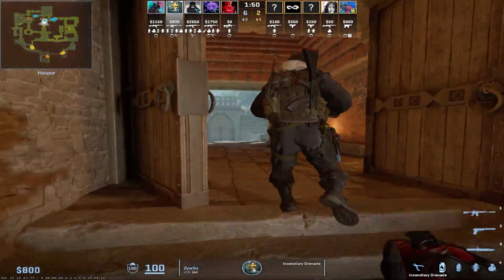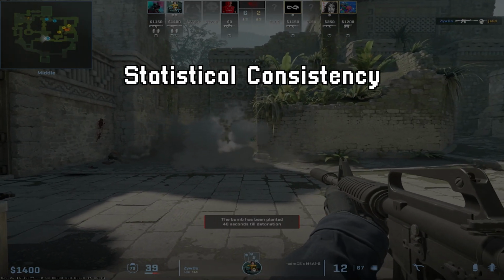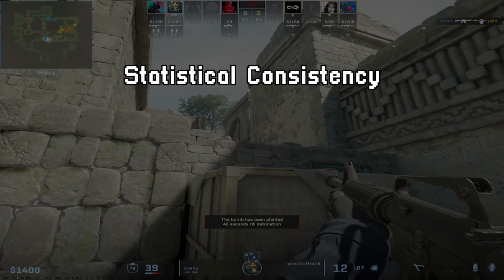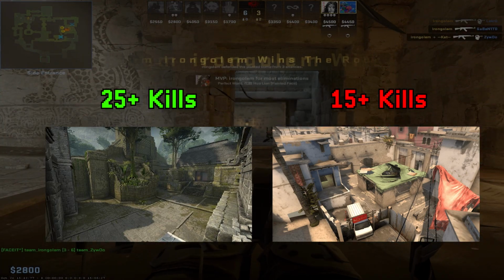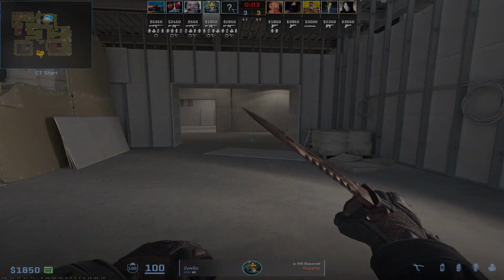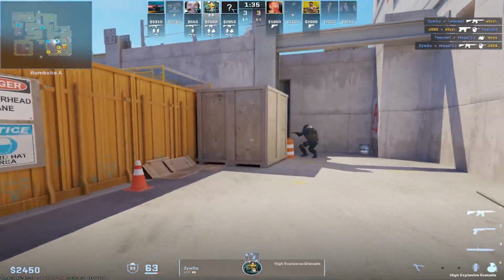The Intangibles of Counter-Strike: ZywOo's Consistency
In this series, I will be going over the elements of what makes pro esports players as good as they are. Today, we will be analyzing Vitality ZywOo's ability to remain consistent across most games. This video kind of comes at a bad time since he is struggling at the beginning of CS2, but you can't become the #1 HLTV CSGO player twice without being consistently dominant over a long period of time.